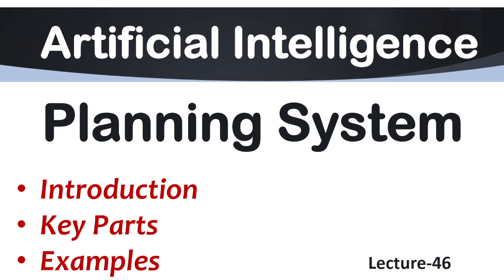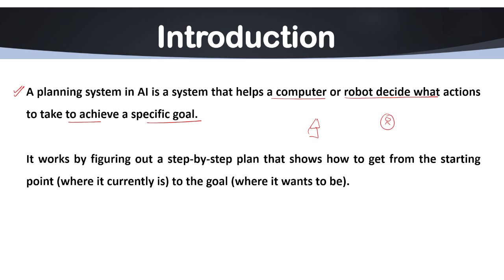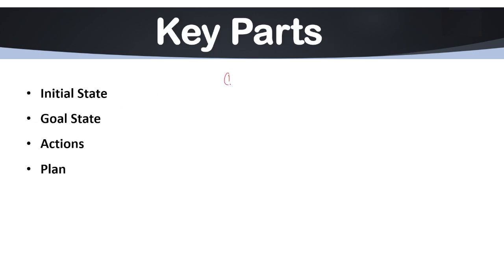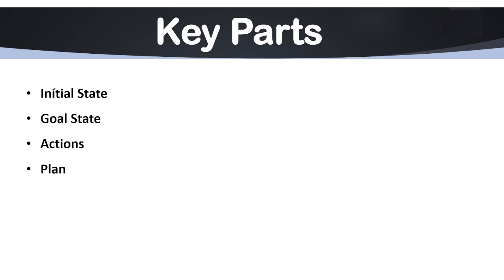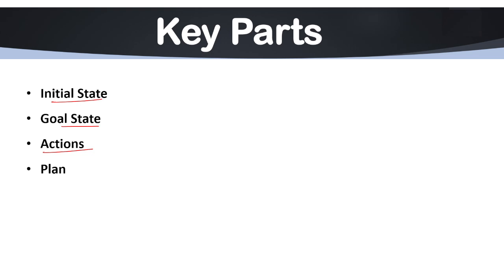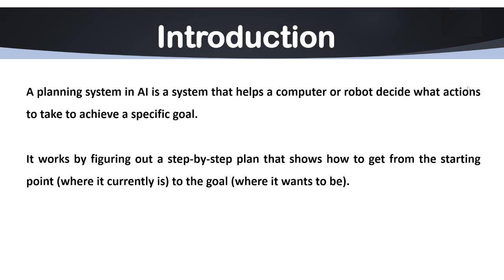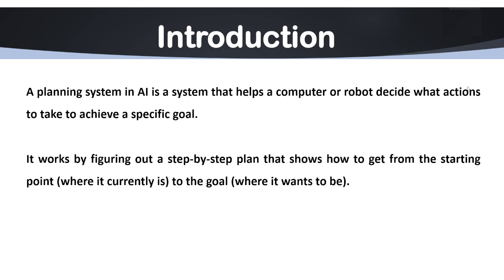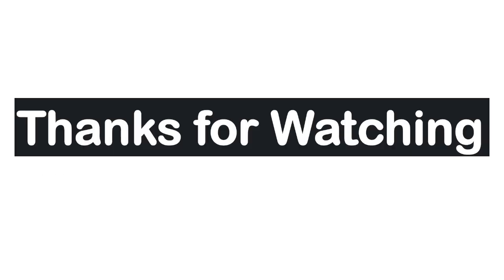Lec-46 | Planning System in AI | Working of Planning System | AI Tutorial in English